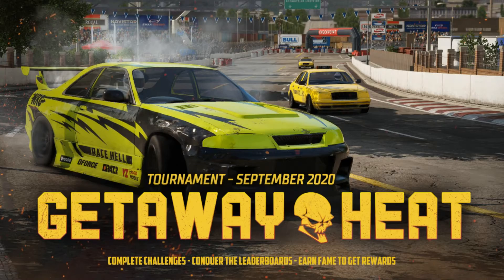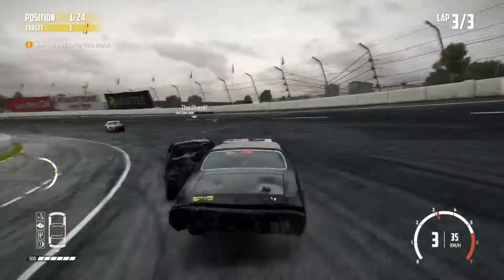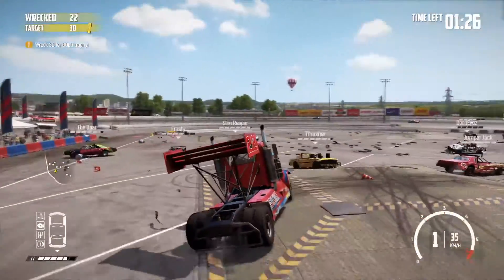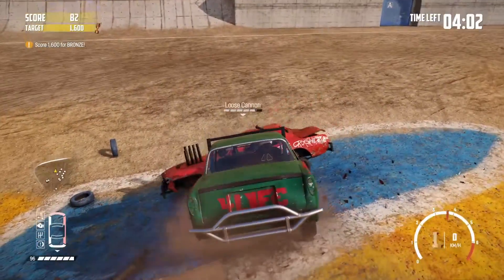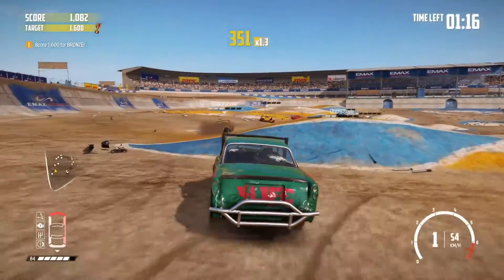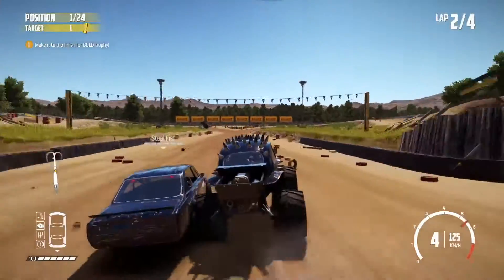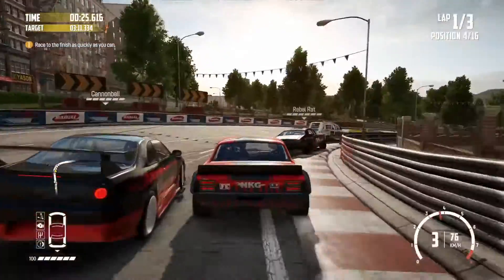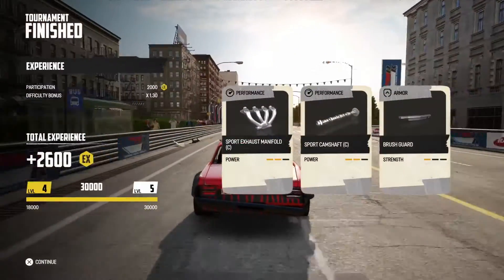[WF002] Wreckfest - Let's Try To Win Sweet Prizes In Tournament Mode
Have you seen what's in the store? Those super sweet exclusive videos? They must be mine, all of them!!

Get great games at discount prices while supporting my channel